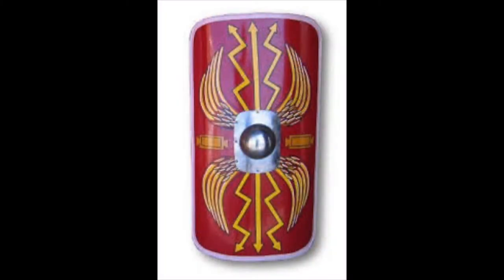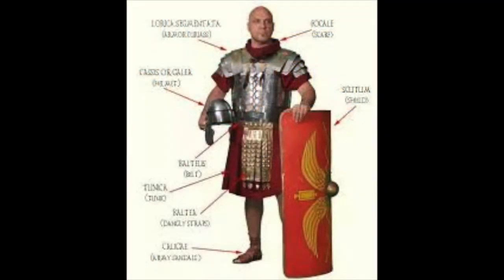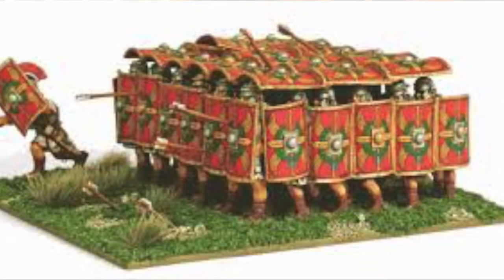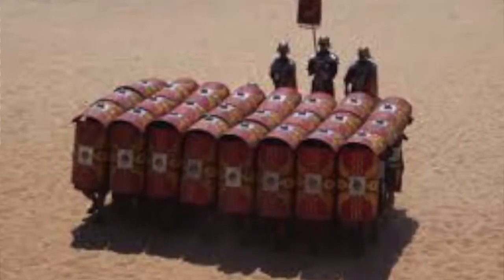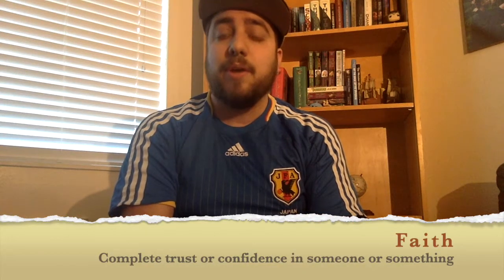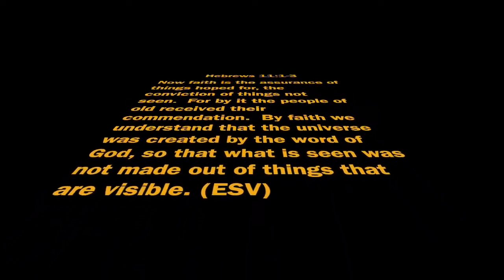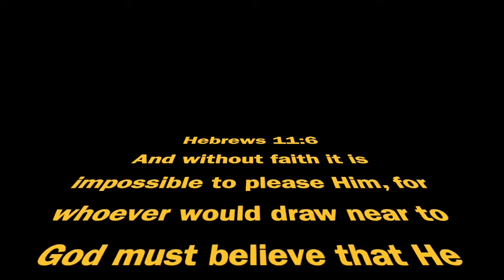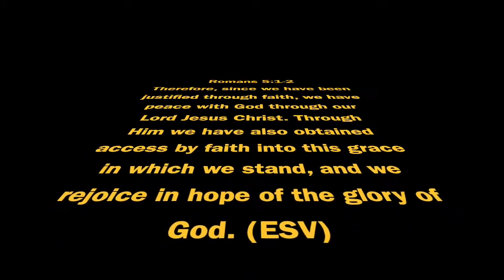Ignite Youth Ministry - Armor of God, Shield of Faith